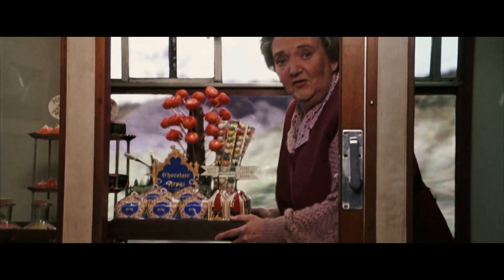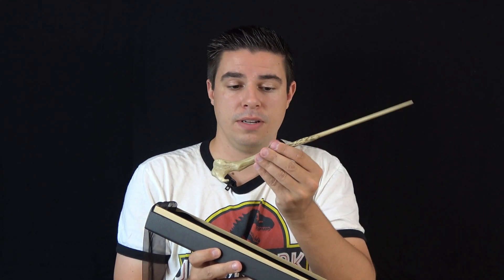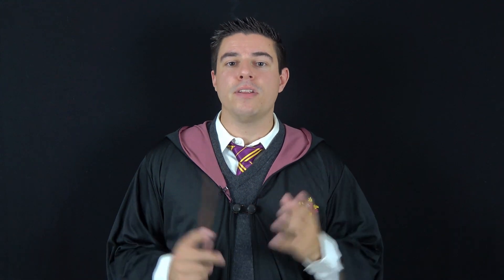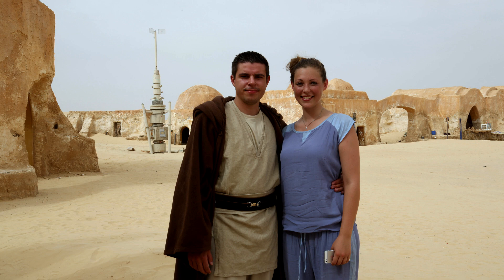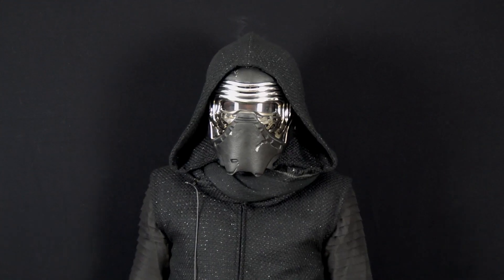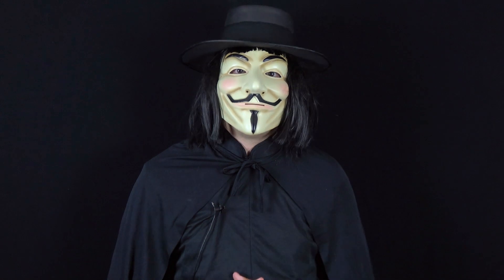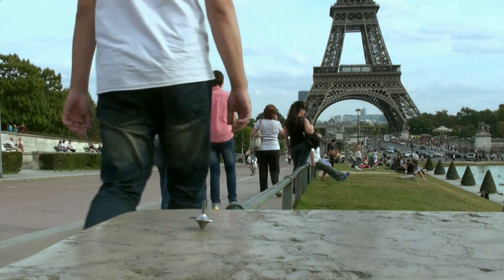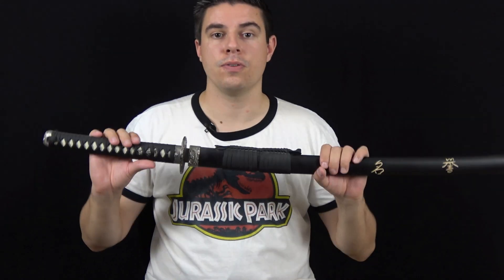My movie props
In this video I show you the movie props I've collected over the years.

Sound:

Sennheiser wireless EW100 G3, with MKE 2-ew GOLD microphone
Røde NT1-A
Røde NTG-2

Lighting:

2x 135W Soft Box Lights

Computer:

Intel i7-2700K
16 GB ram

Accessory:

Blackmagic Intensity Shuttle
Oculus Rift - with touch

Software:

Avid Media Composer 8
Adobe After Effects
Adobe Photoshop